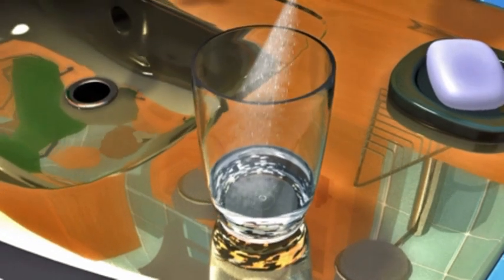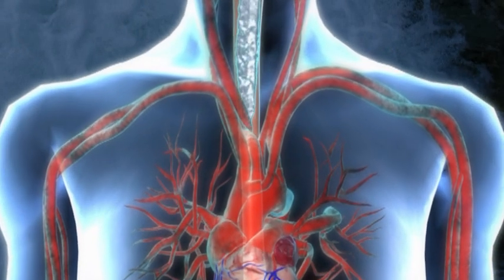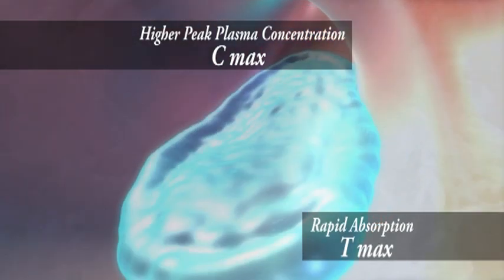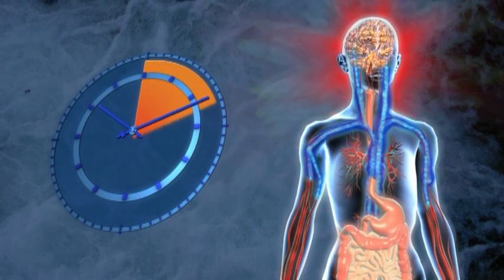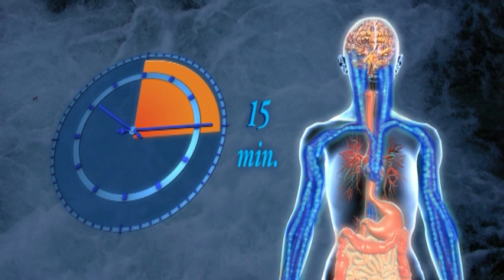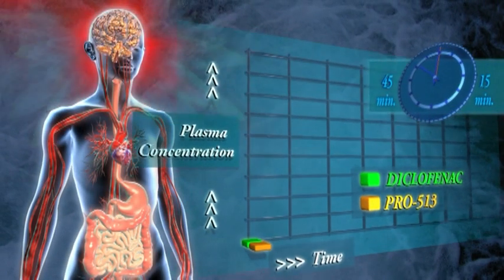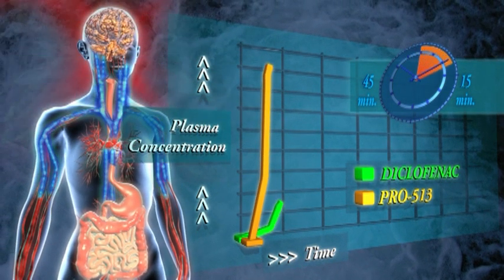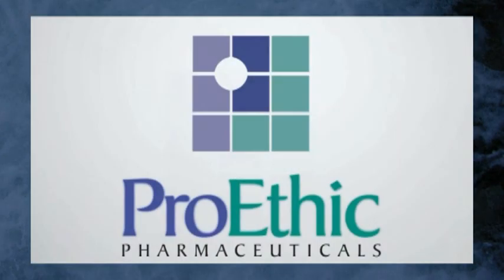NSAID for Migraine Headache Animation